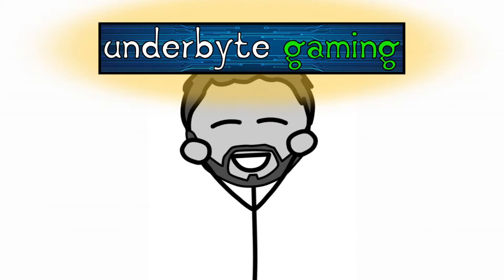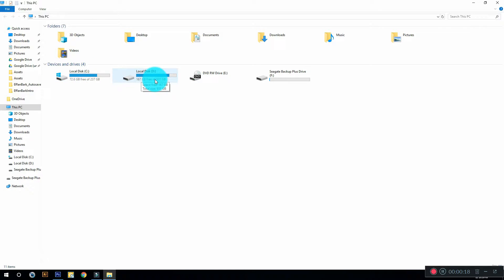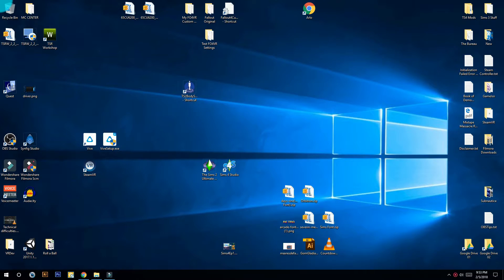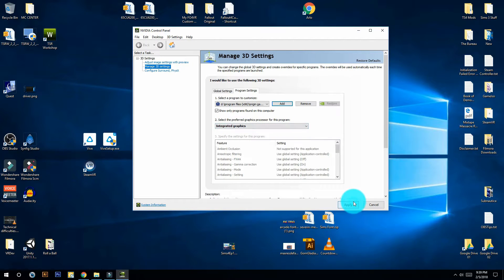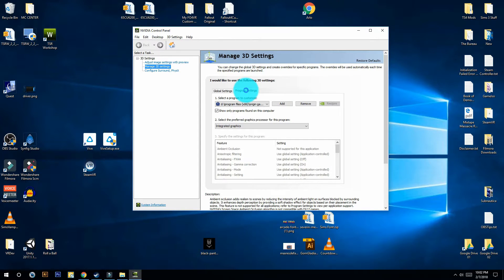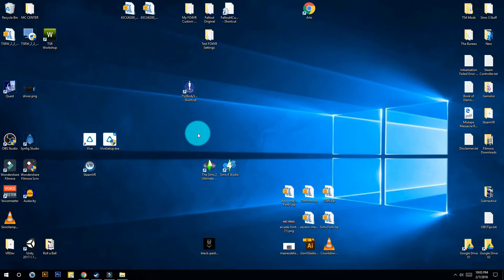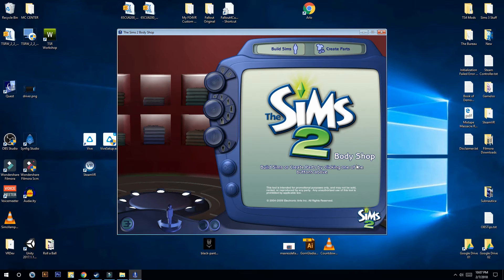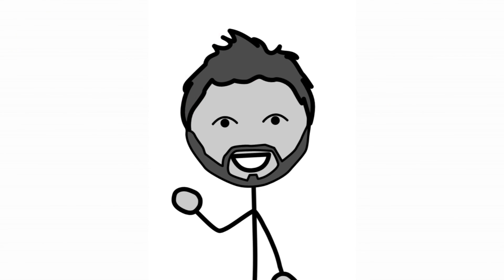How to Run Sims 2 Body Shop on Windows 10 | Tutorial | Nvidia and Intel GPUs | Underbyte Gaming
►Like Us! @officialunderbytegaming

This is how we got The Sims 2 Bodyshop to work on Windows 10!  This video includes tips for both laptop and desktop computers, focusing mainly on Nvidia and Intel GPUs.